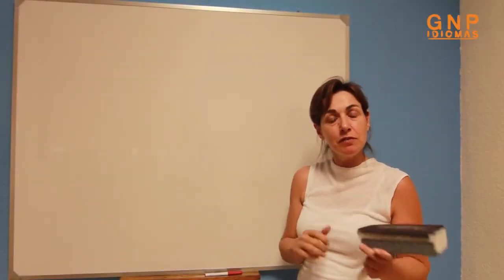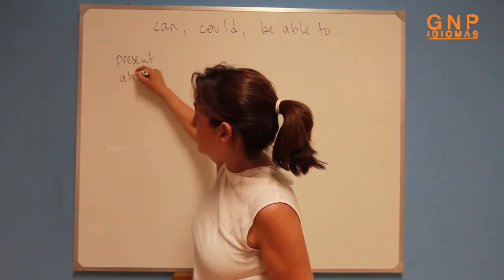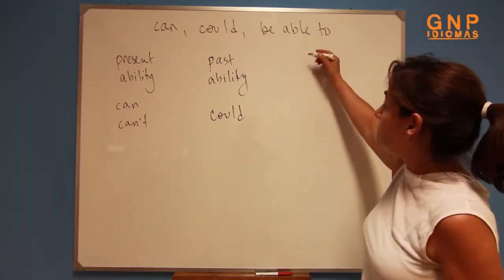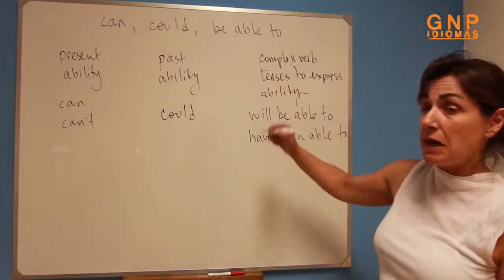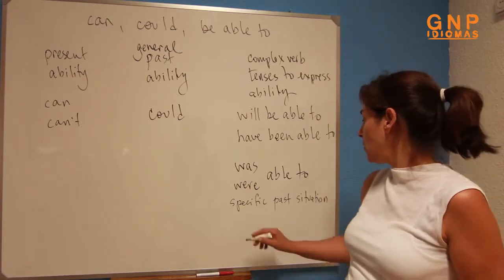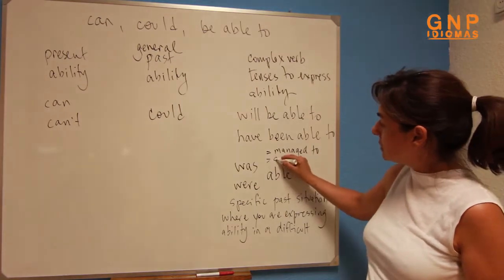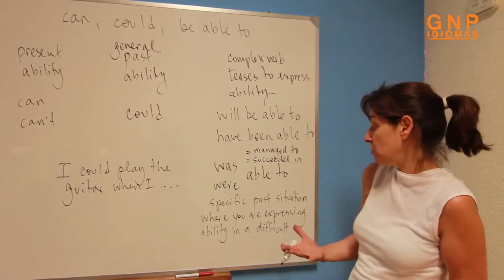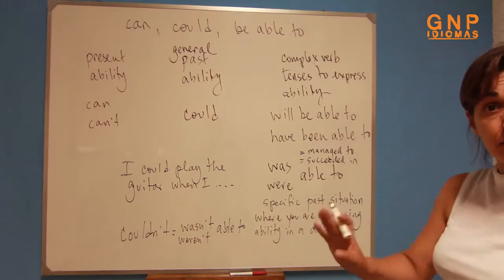GNP Teacher Tutorial 5 - Modals of Ability